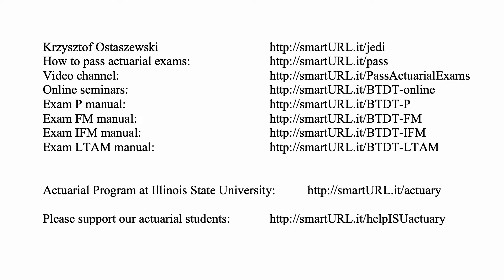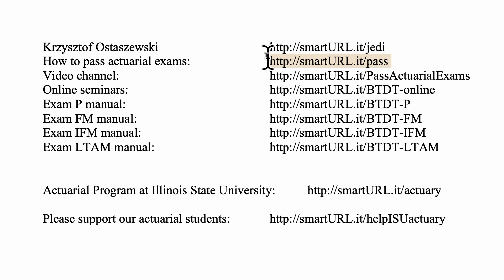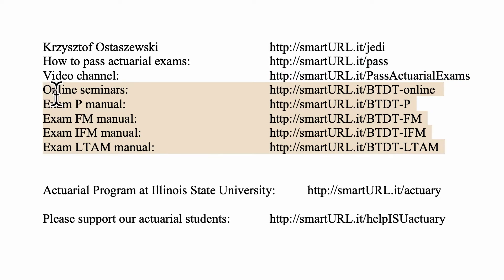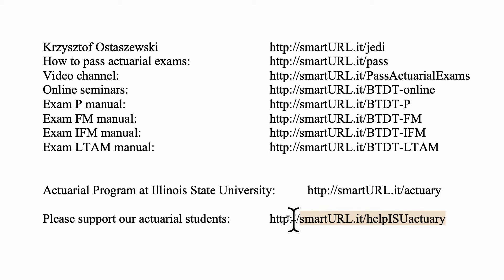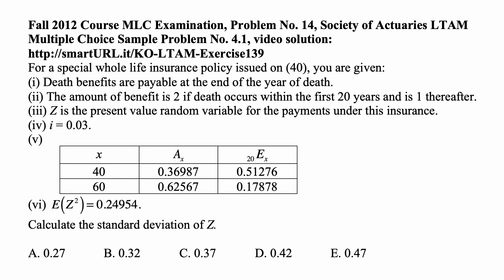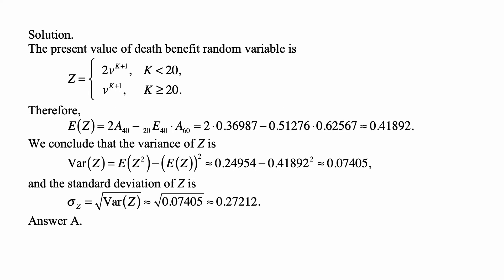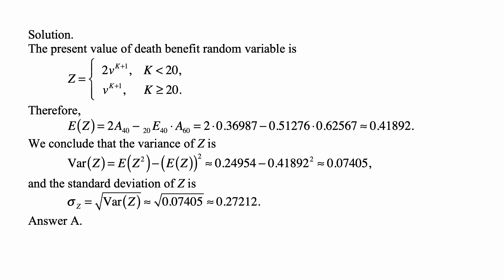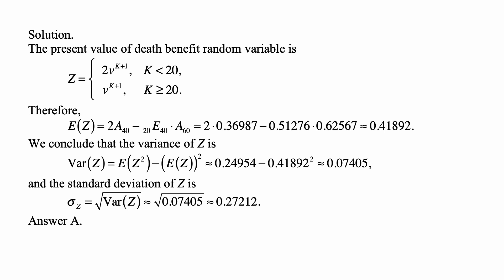Exam LTAM exercise for November 21, 2020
Exam LTAM exercise for November 21, 2020, Fall 2012 Course MLC Examination, Problem No. 14, Society of Actuaries LTAM Multiple Choice Sample Problem No. 4.1, video solution: